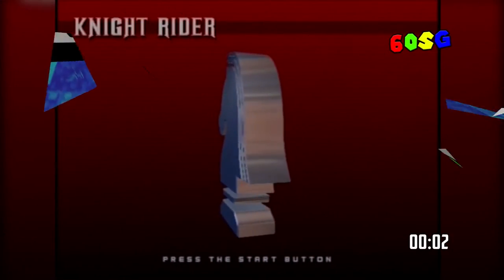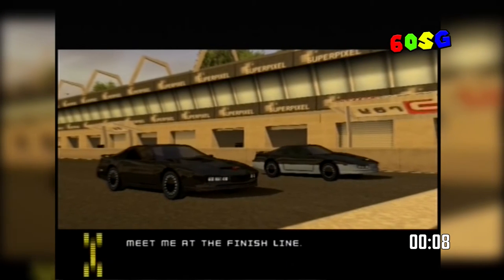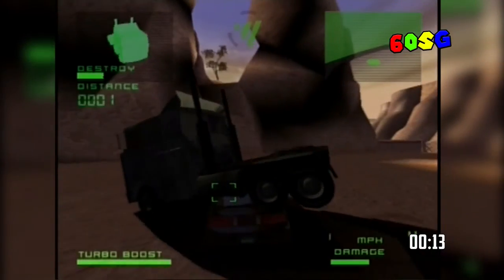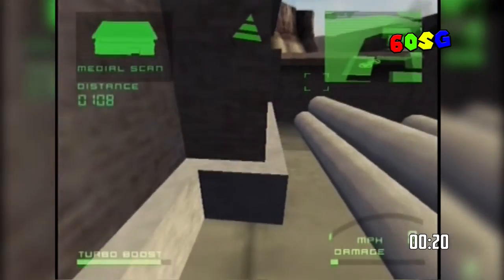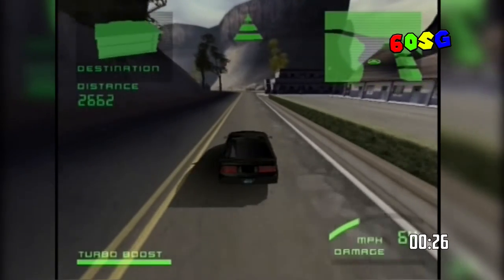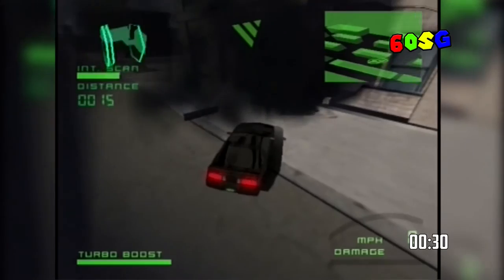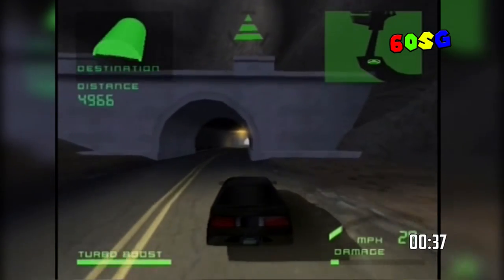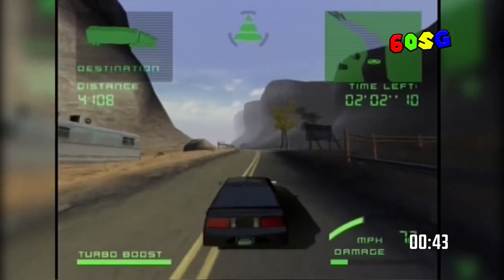Knight Rider review (PS2) - 60 Second Gamer 06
Knight Rider was a popular television show in the 1980s, and less so with each passing reboot (let's not talk about the 2008 version). So how bad could a video game version be?

Well, if you enjoy driving from one side of a map to the other, and then back again, this is exactly the game for you.